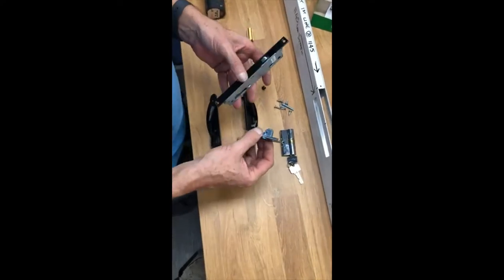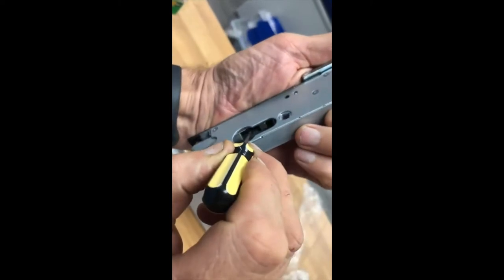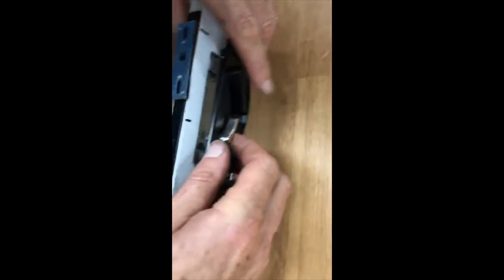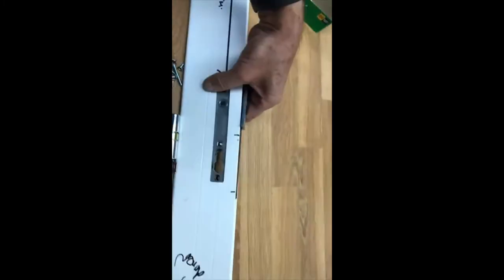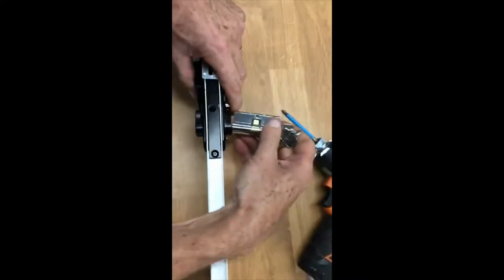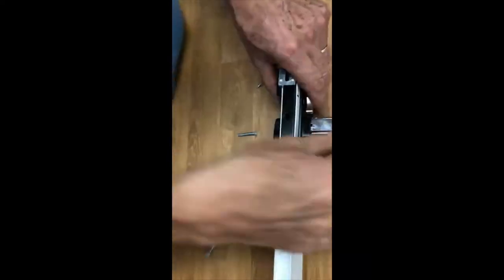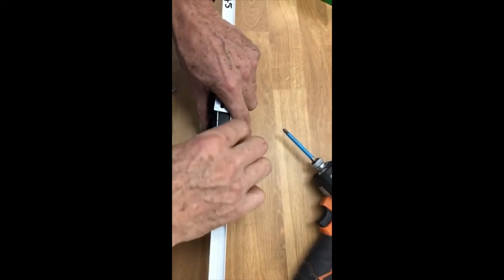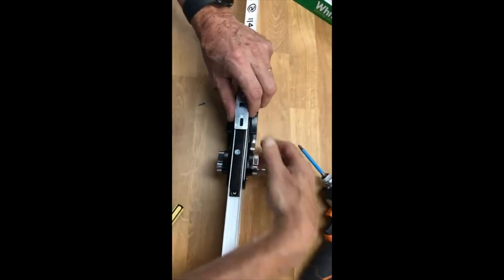WHITCO LEICHHARDT SLIDING DOOR - LOCK INSTALL | DIY | MR.WINDOWS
At Mr Windows, we pride ourselves in assisting every customer in any way we can.

If you are a DIYer and love to tinker with things yourself – we’re happy to assist you with those spare parts to get the job done. Otherwise, if you are looking for servicing on your windows (not prepared to tackle it yourself), we have the skilled tradesman to assist you.